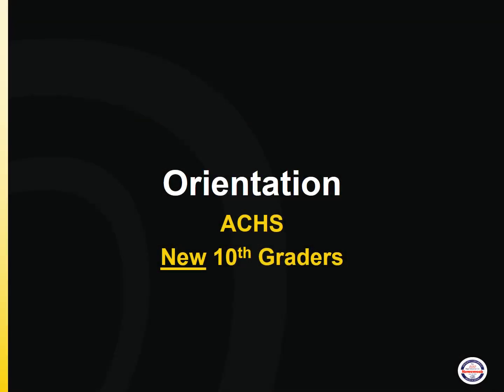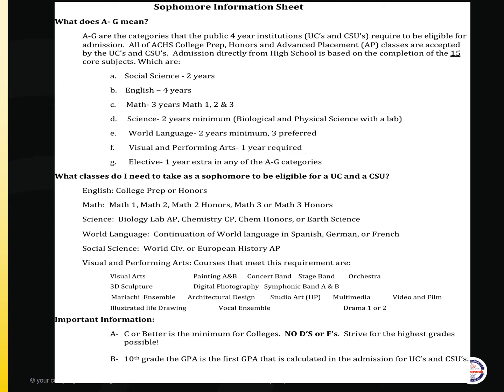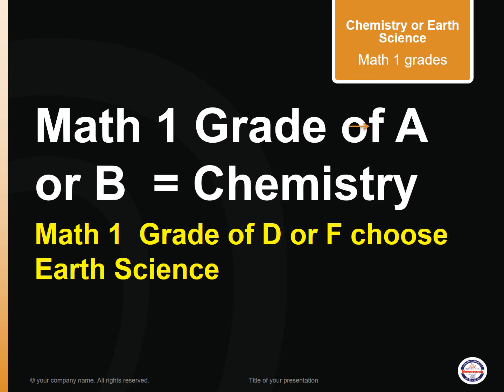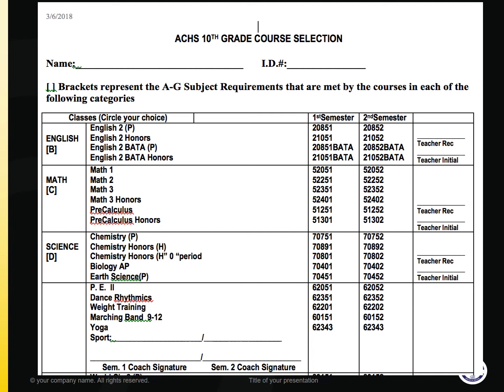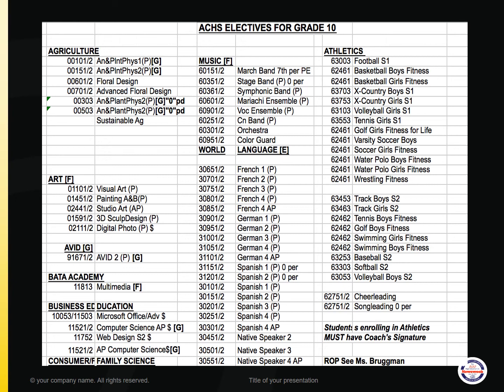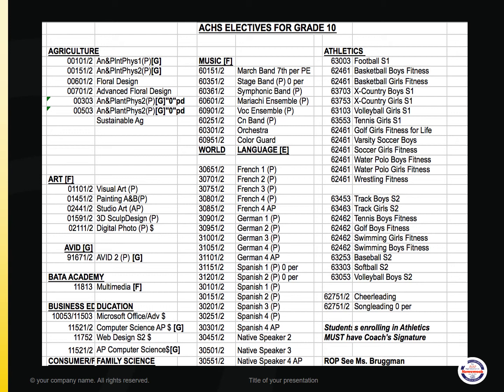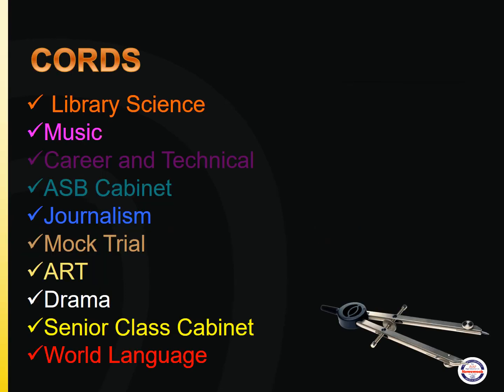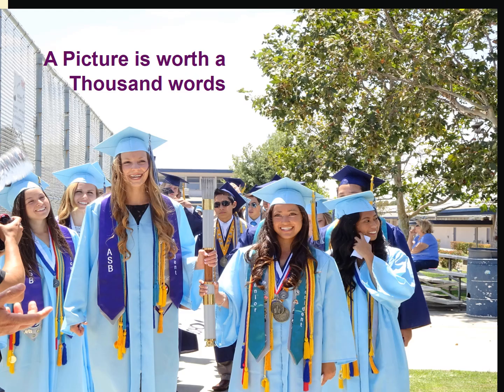2018 Tenth Grade Presentation